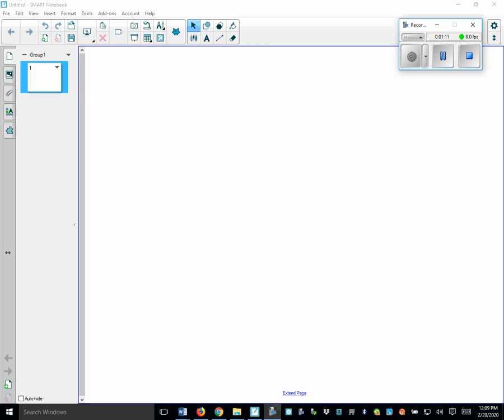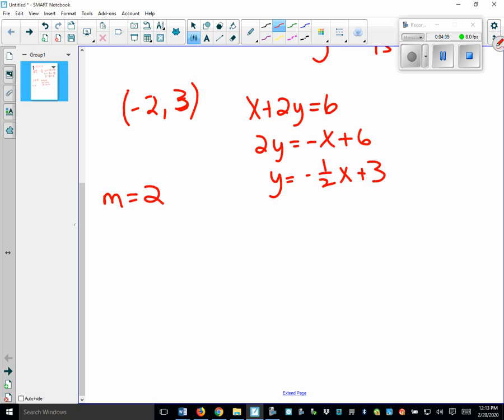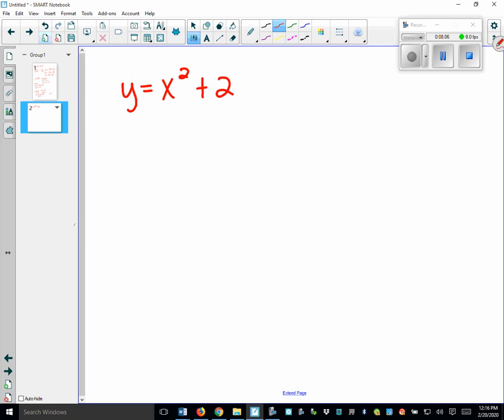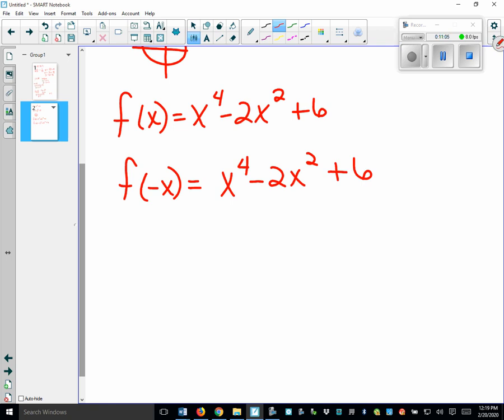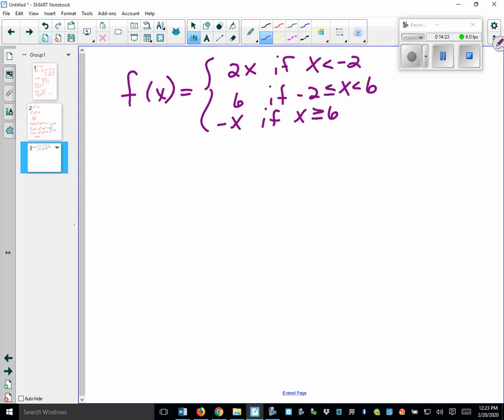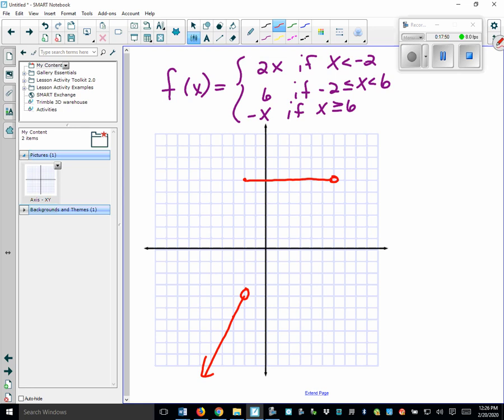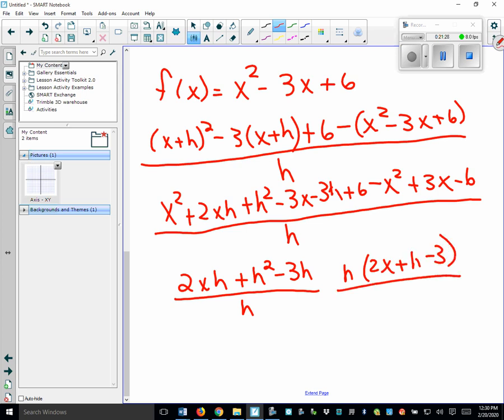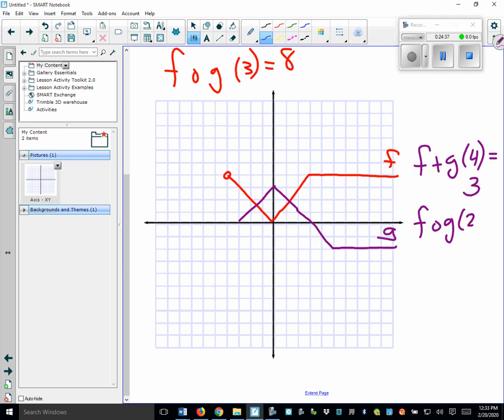February20 pc 5